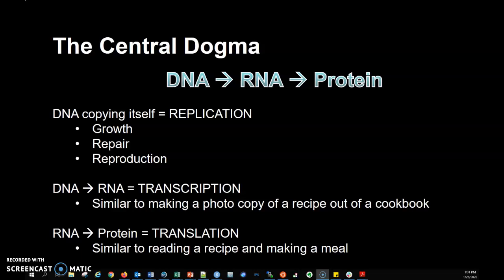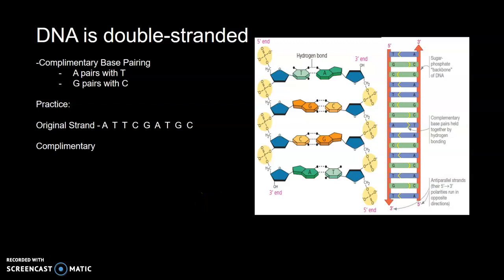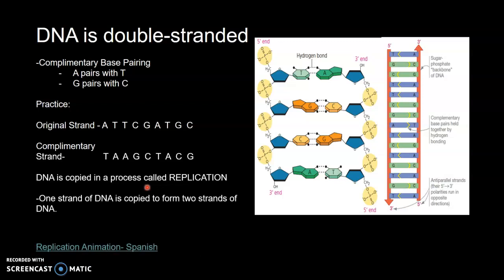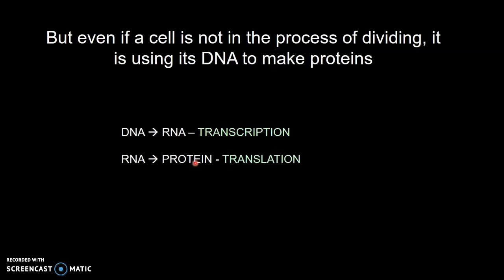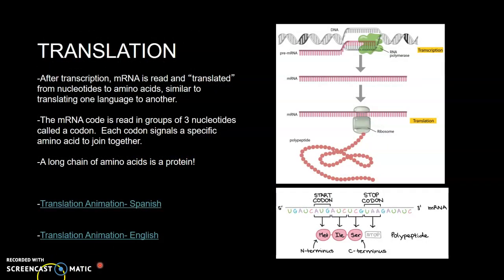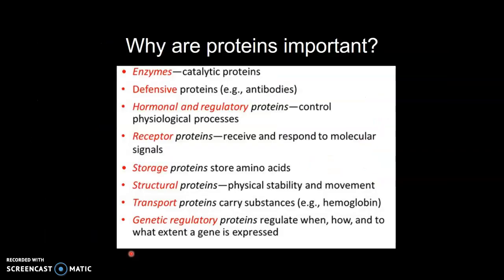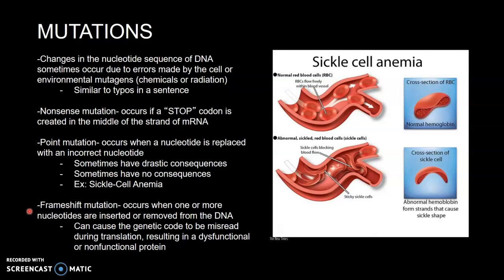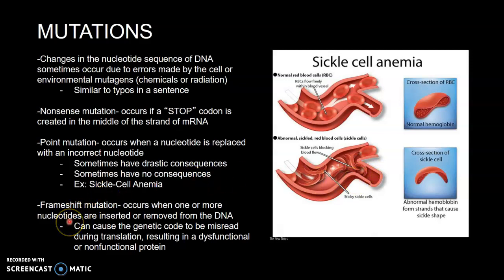Bio 158 - Lecture 2, section 2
The Central Dogma of Molecular Biology and DNA